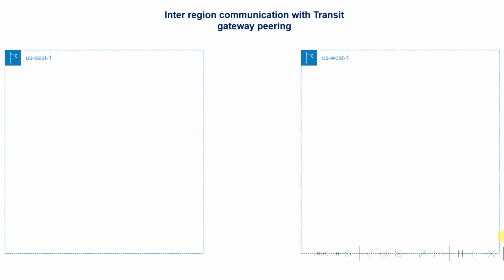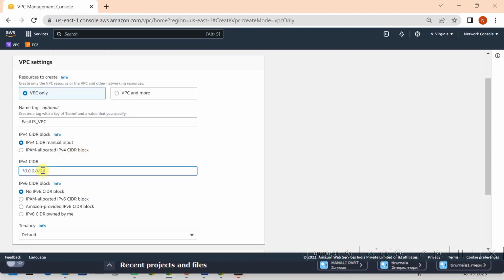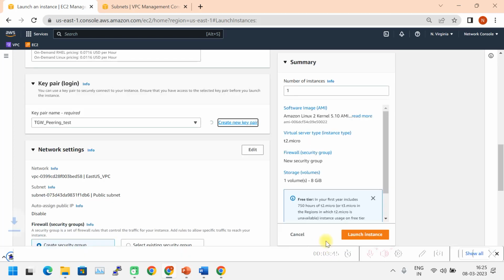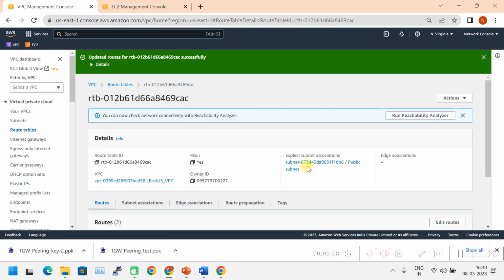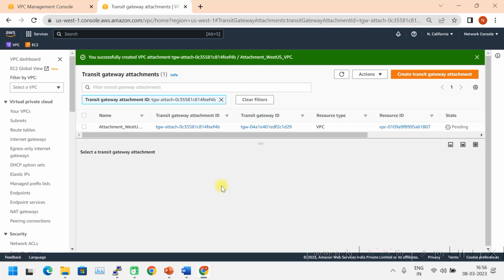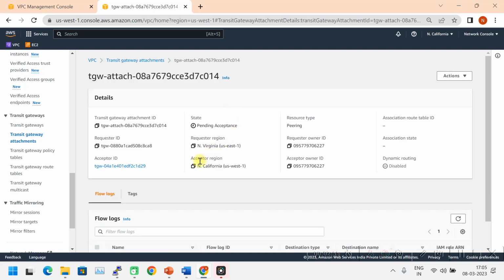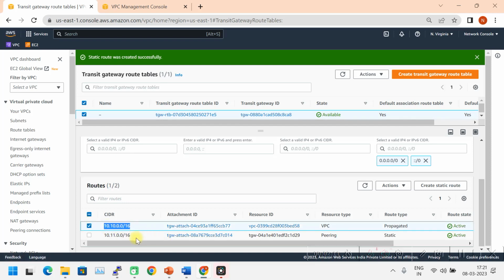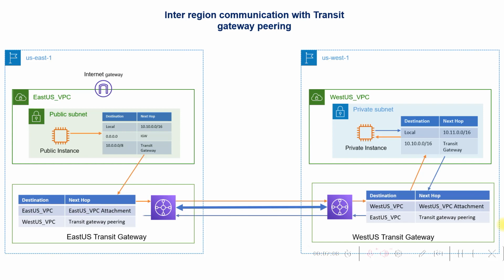Inter-region communication with AWS transit gateway peering [HD] [ENGLISH]